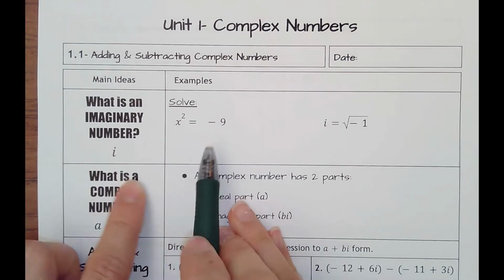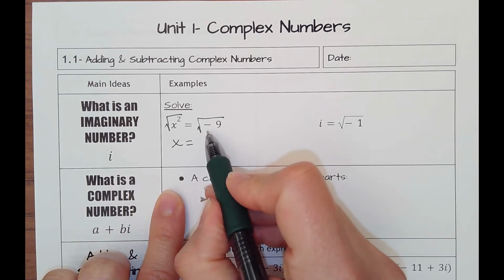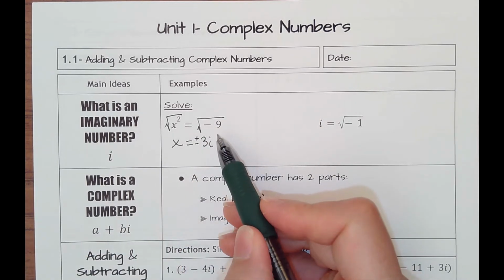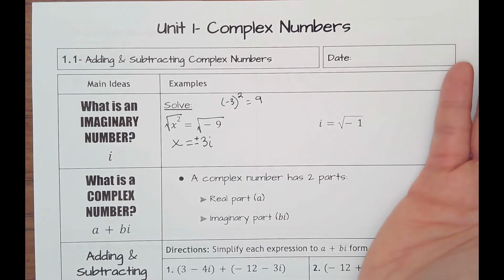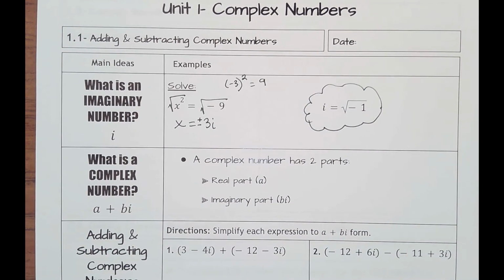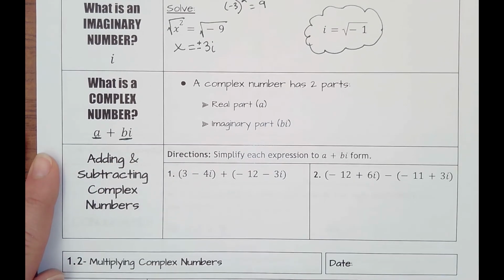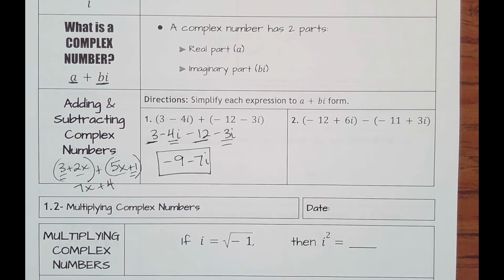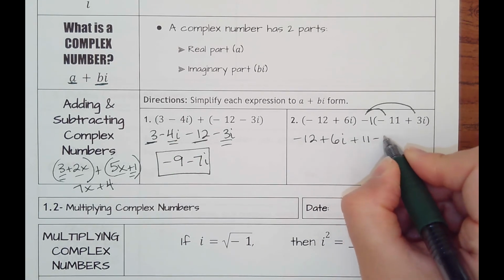1.1- Adding & Subtracting Complex Numbers